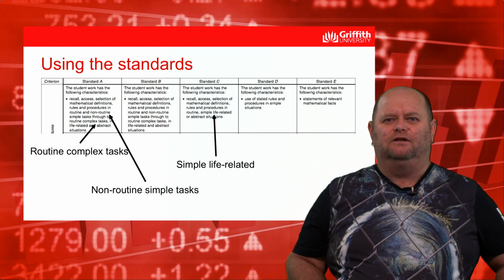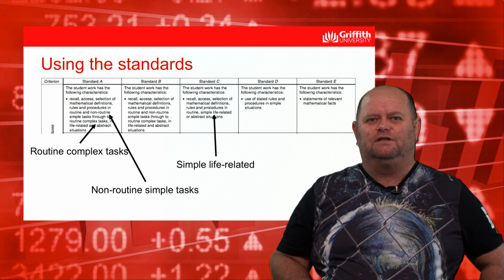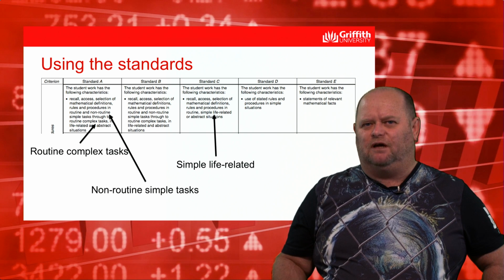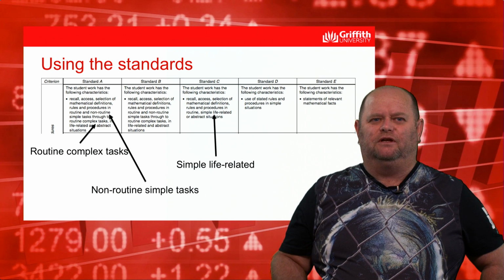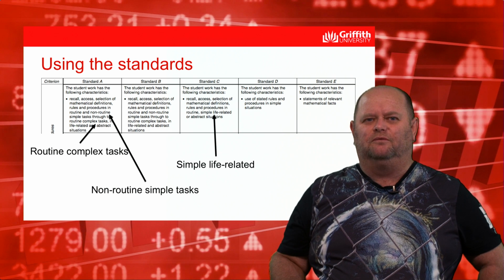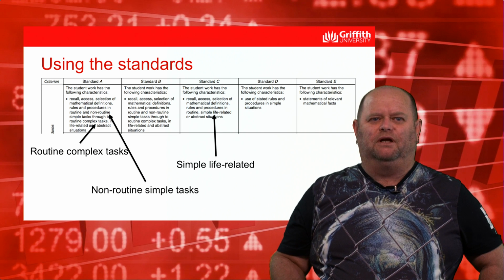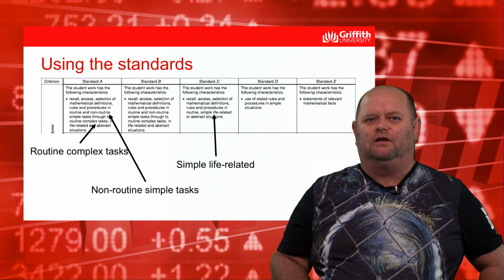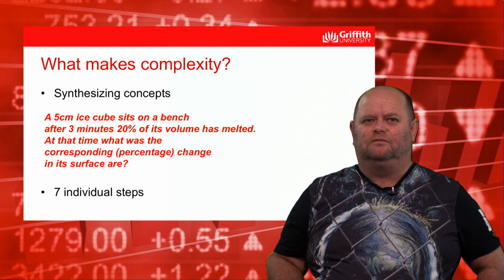Assessment in Mathematics B